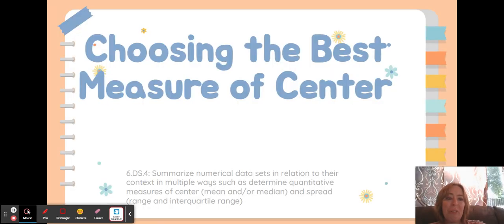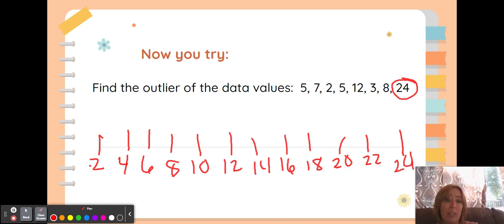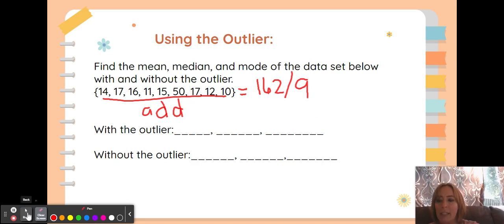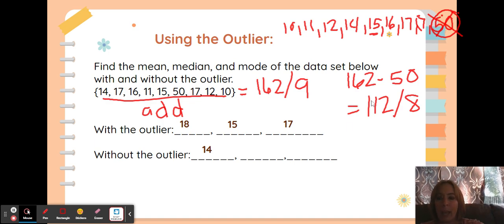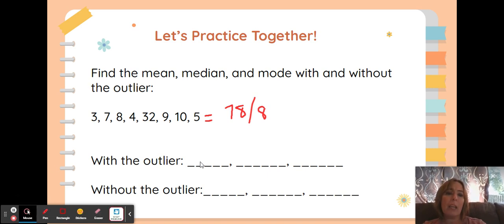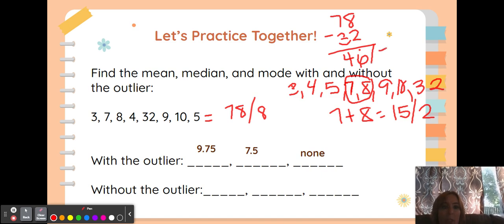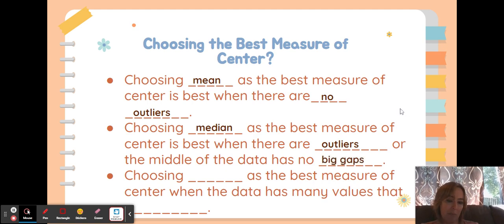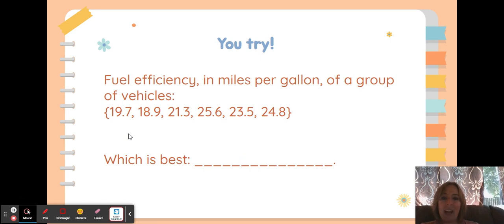Unit 1 Lesson 4 Student's Guided Notes - Google Slides